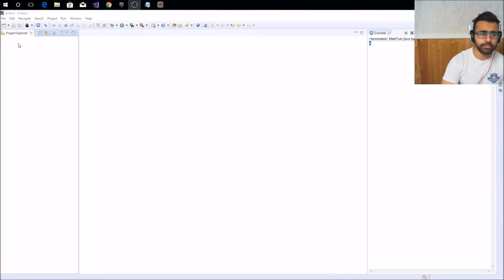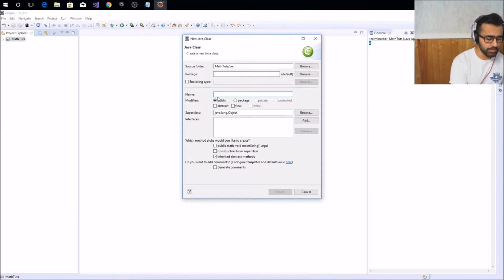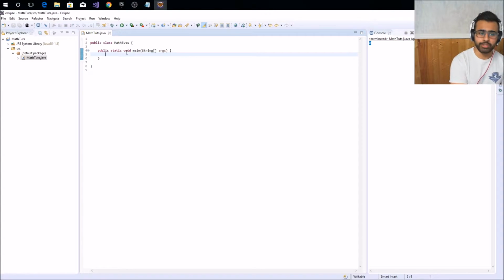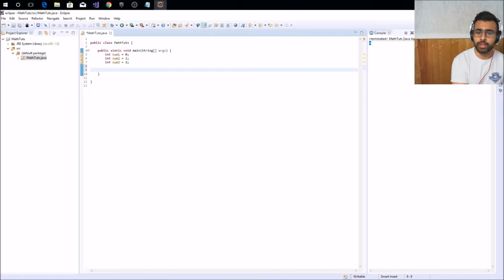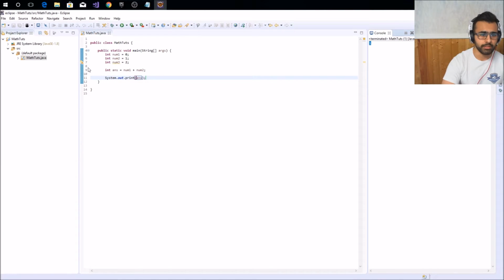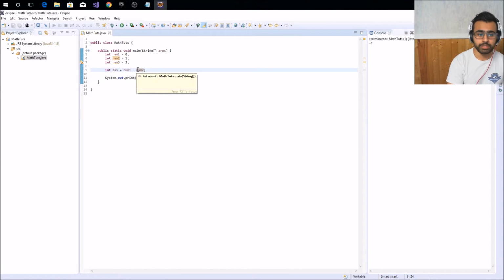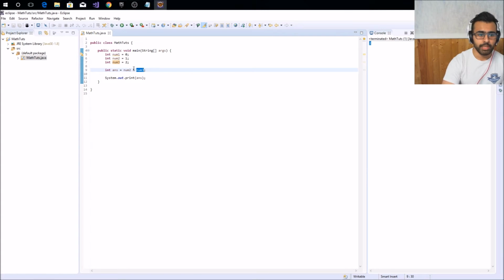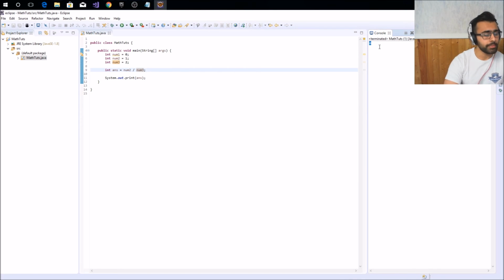Java Basics 2 - Integers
In this video, we are going to learn how to do basic mathematical operations in an integer.